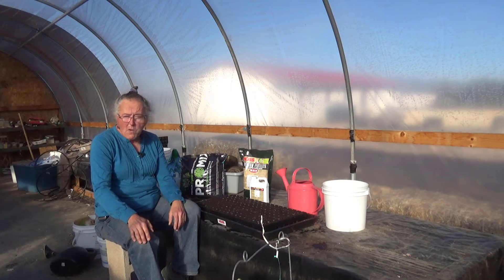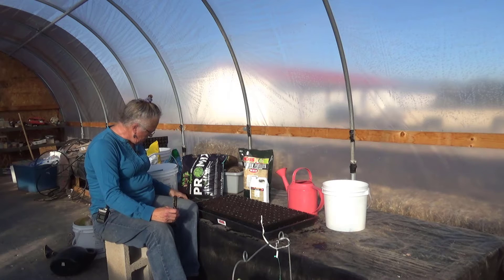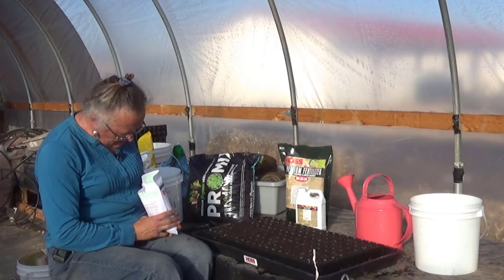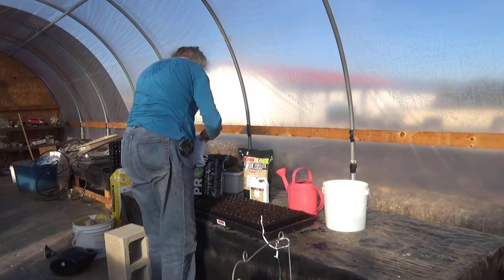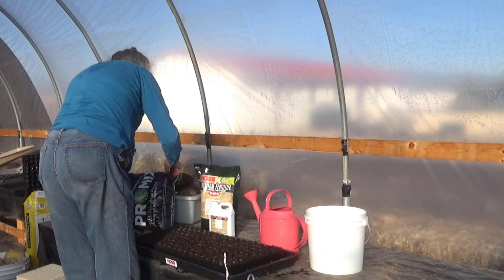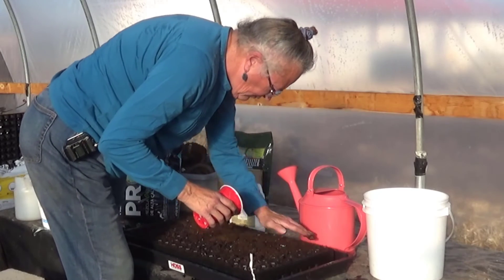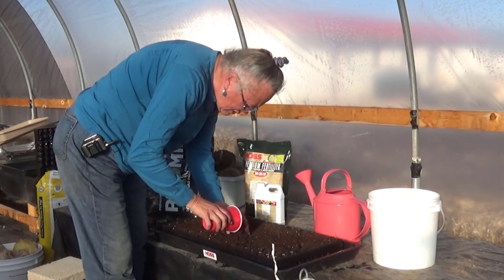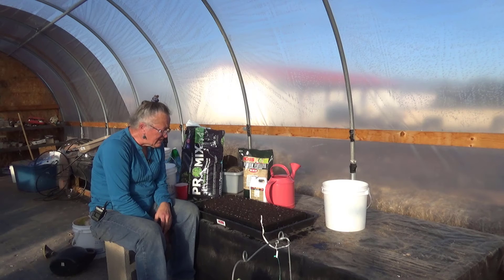Using A Hoss Tools 162 Cell Tray To Start Shell Peas In The Off Grid Greenhouse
Using A Hoss Tools 162 Cell Tray To Start Shell Peas In The Off Grid Greenhouse isjust one part of our food production strategy. You can do it too..

Take care.

Henry & Irene
BrainStorm Acres

"Happy Summertime", "Total Happy Up and Sunny" By Sasha Ende